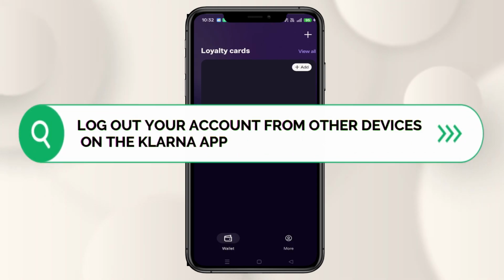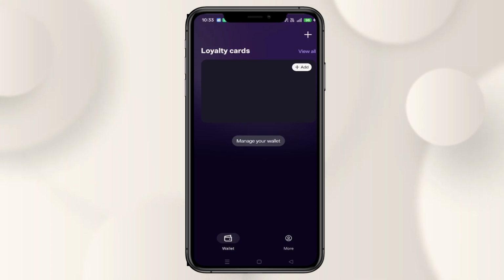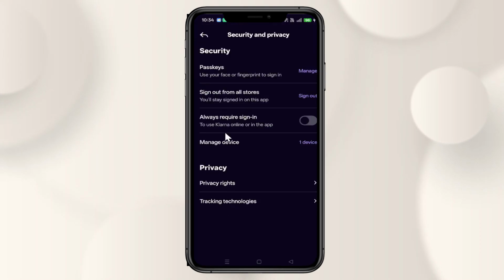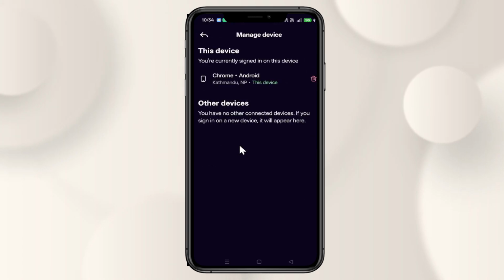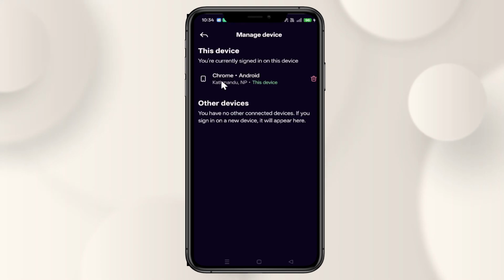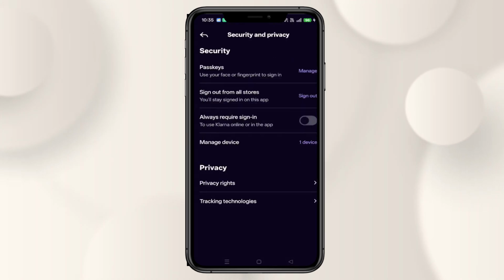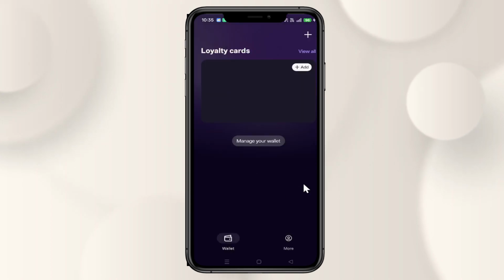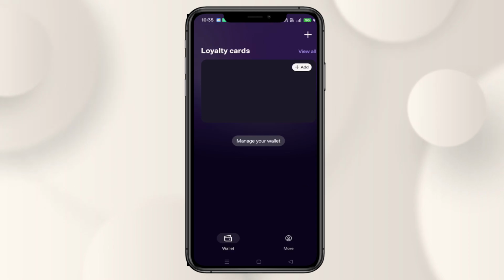How to Sign Out Klarna App From All Devices Remotely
Learn how to log out your Klarna account from other devices quickly and securely! In this tutorial, we show you the exact step-by-step process to manage active sessions and sign out of the Klarna app on other phones, tablets, or devices to protect your financial security.

In this Video:
Introduction
How to Access Klarna Security Settings
Logging Out of Other Devices / Managing Active Sessions
Additional Klarna Security Tips